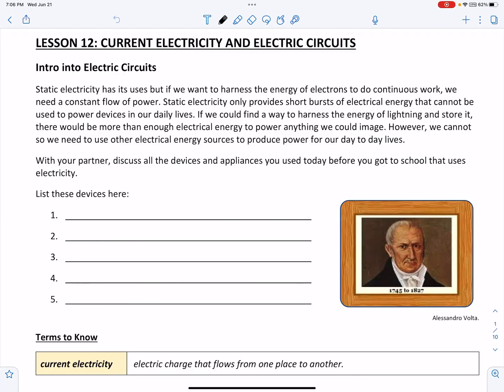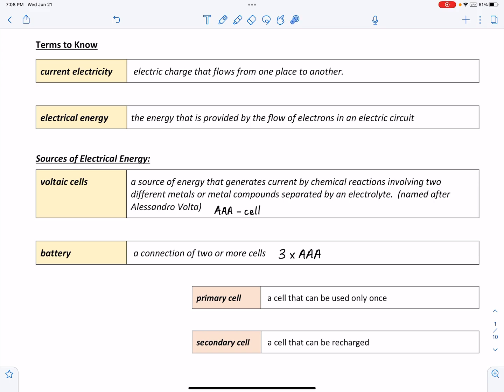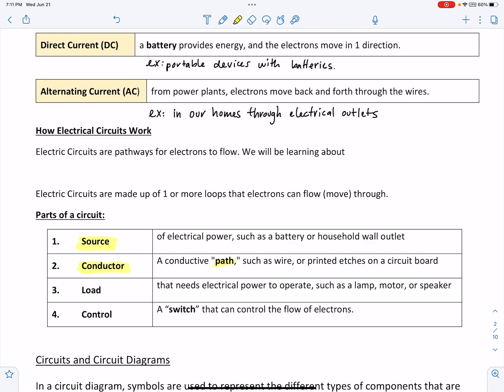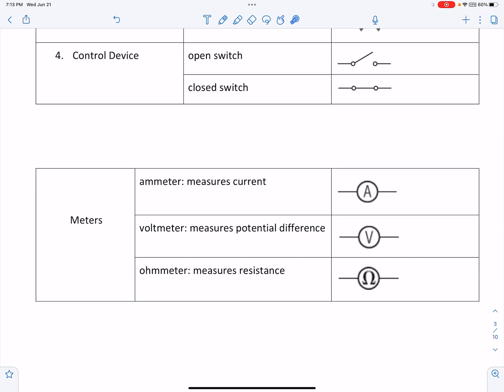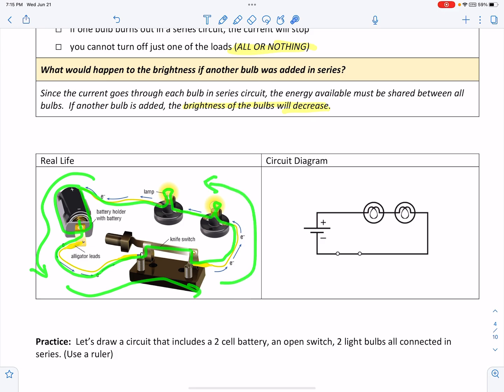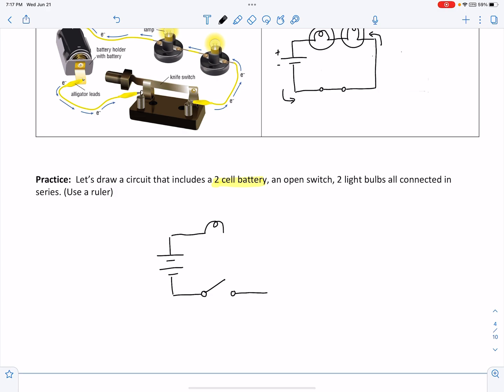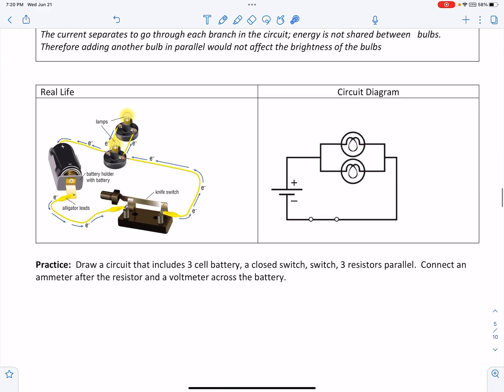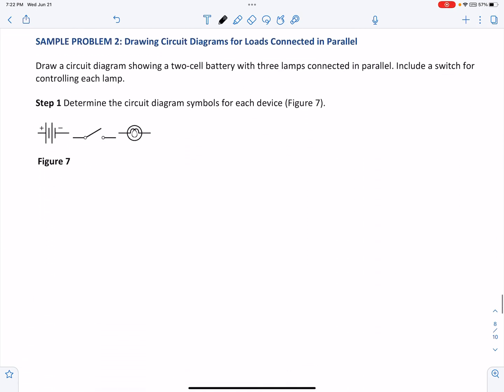12. CURRENT ELECTRICITY and ELECTRIC CIRCUITS